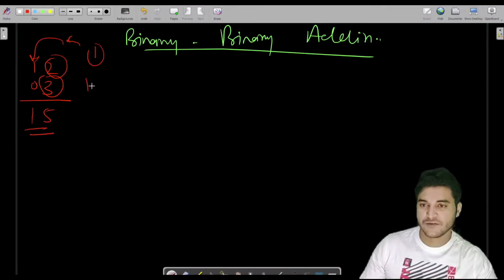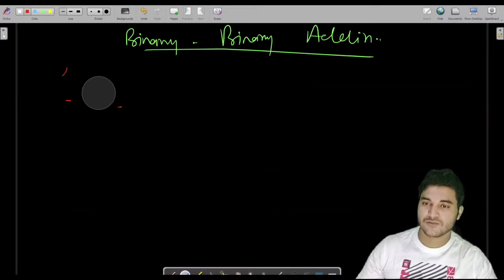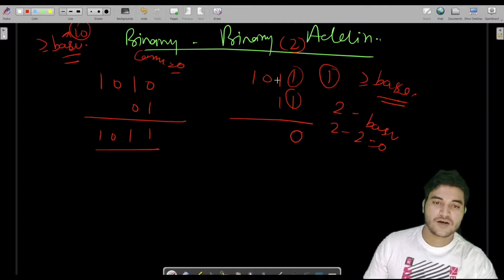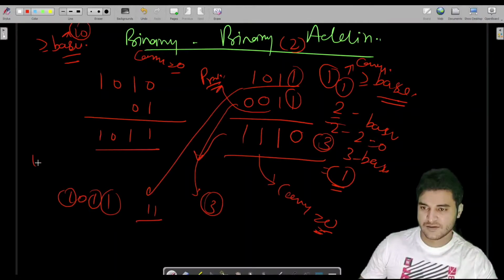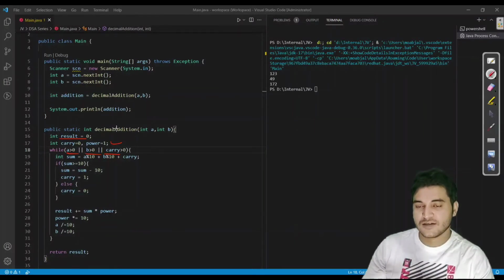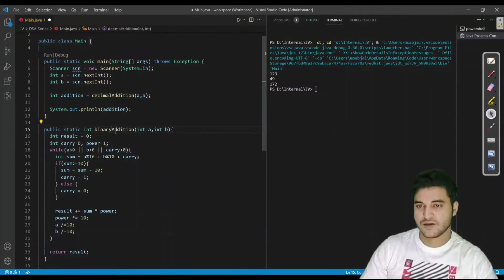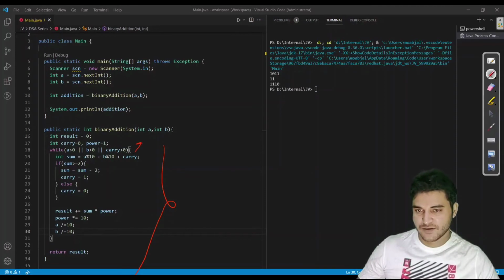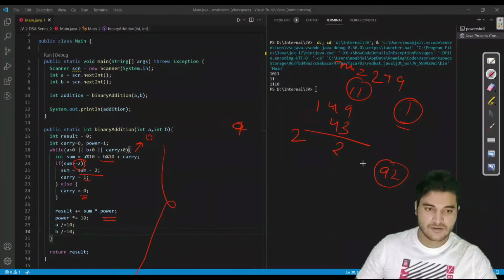L-42 | Binary to Binary Addition | Number System Series | DSA Series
I have explained the decimal to decimal addition in the easiest possible way. Just go thorugh  with complete video to get the complete information.

Complete Lecture Path
Introduction: 0:00
Problem statement: 0:45
Recap: 01:02
Logic for program building: 02:20
Writing the solution: 05:48
Power logic explanation: 09:10
The end (Thank you): 11:17